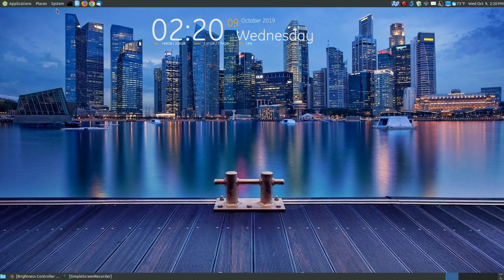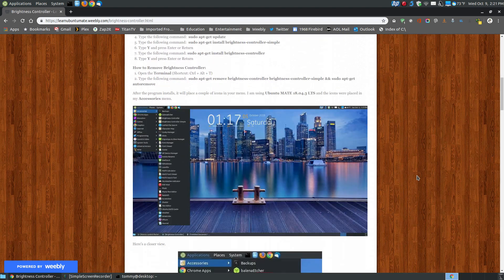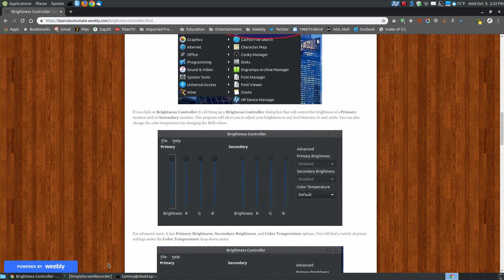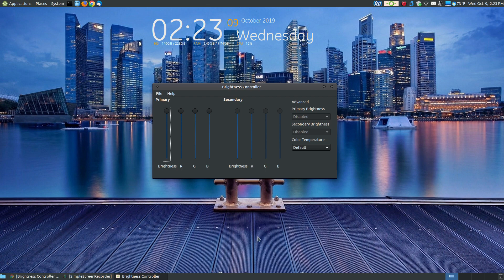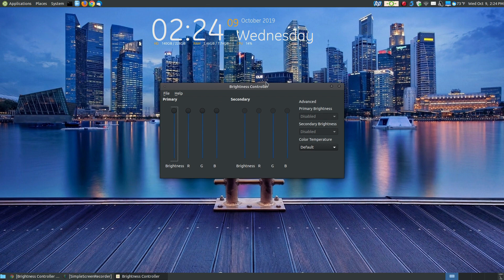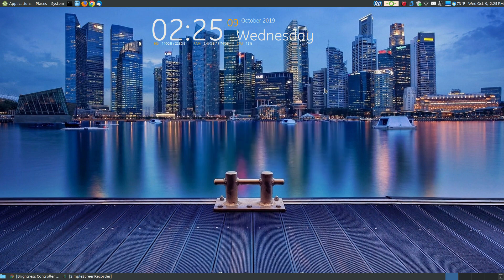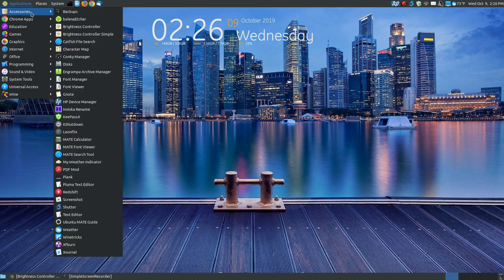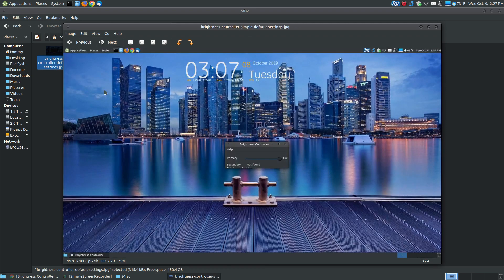Brightness Controller for Linux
Brightness Controller is a GUI (Graphical User Interface) application that allows you to control the brightness on your screen in Ubuntu and the Ubuntu derivatives. In this video I will demonstrate how to install Brightness Controller and how to use it.